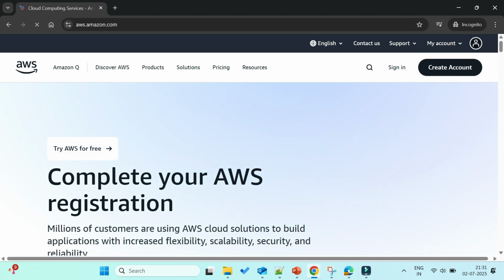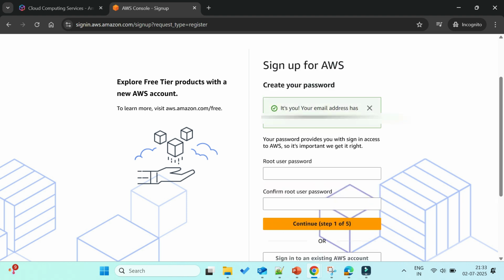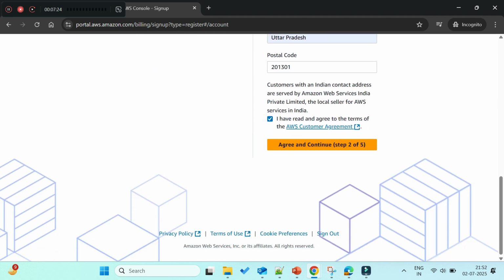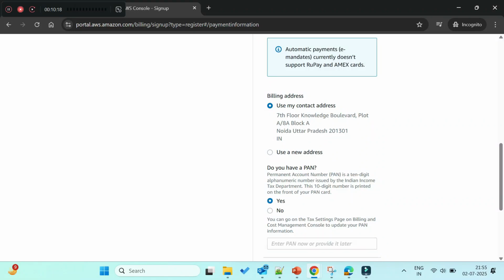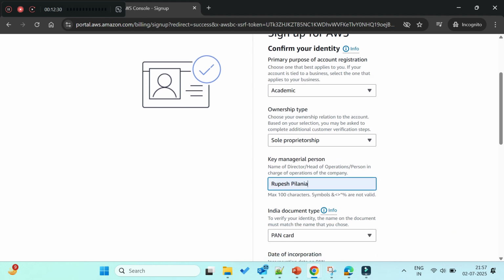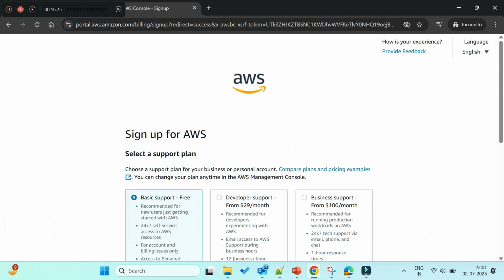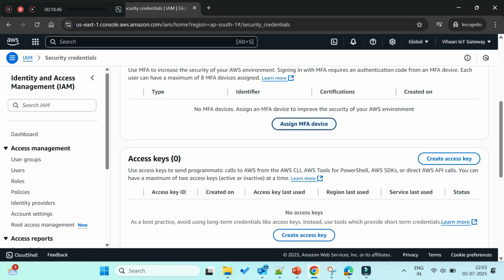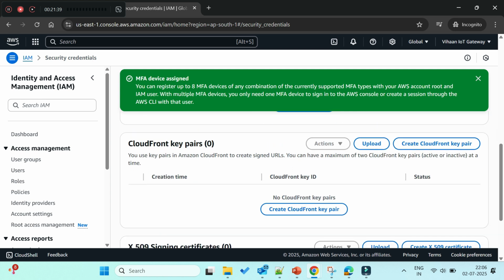AWS Root Account Creation + MFA Setup | Secure Your Cloud Access (Beginner-Friendly)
In this beginner-friendly tutorial, you’ll learn how to create a secure AWS root account and set up Multi-Factor Authentication (MFA) step by step. Whether you're a student, developer, or small business owner, this guide will help you get started safely on Amazon Web Services.

📌 In this video, you’ll learn how to:

Create your AWS root account from scratch

Verify your email and phone number

Add billing info (including PAN & credit card for Indian users)

Set a strong root user password

Enable MFA using Google Authenticator or Authy

Understand why securing the root account is critical

🔐 Why MFA is Important:
Your AWS root user has full control over your cloud environment. Enabling MFA helps prevent unauthorized access and protects your infrastructure, billing, and data from potential threats.

💡 Ideal for:
Cloud beginners • Developers • Students • Freelancers • Startup founders

📦 About AWS Free Tier:
Get access to free services for 12 months, including EC2, S3, RDS, and more — perfect for learning, testing, or building small applications.